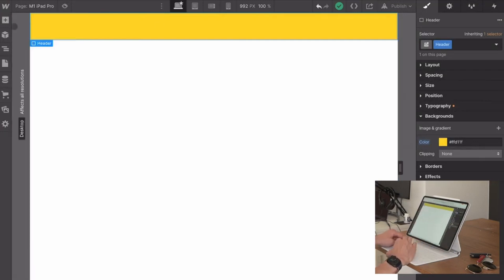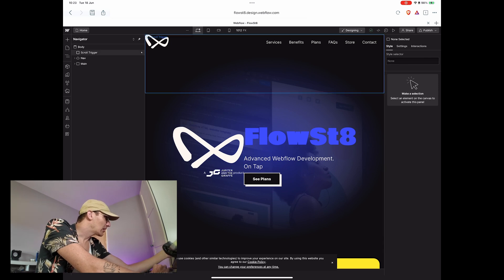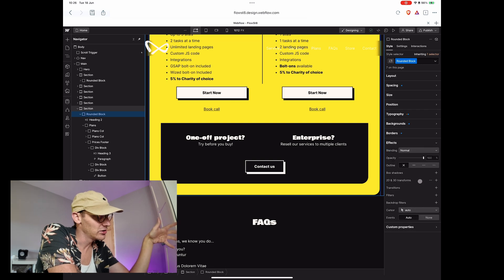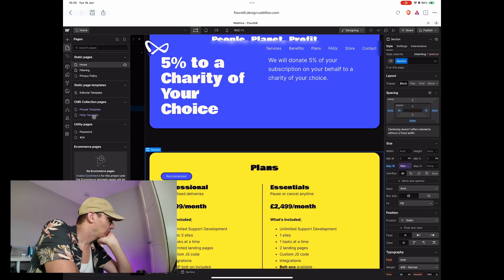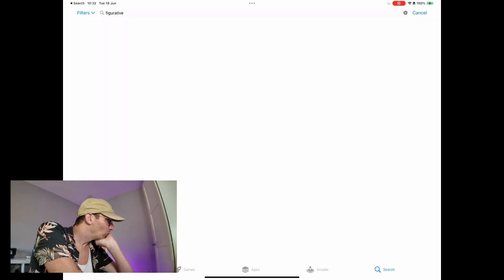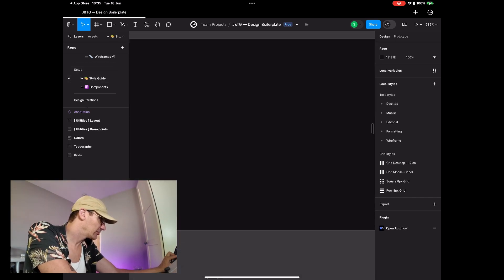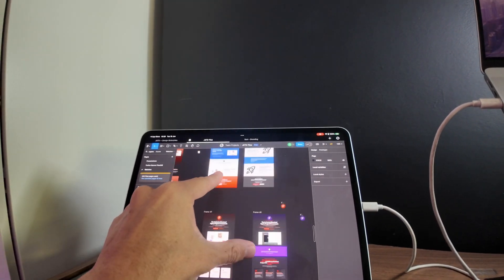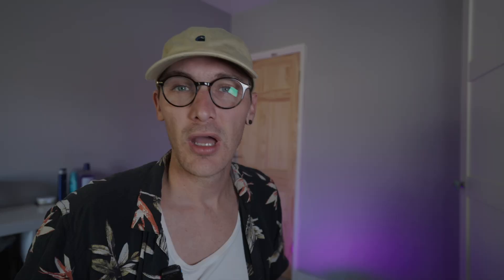Webflow on iPad Pro? (M4 2024)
I play around on the new M4 13 inch iPad Pro and test Webflow and Figma and what it's like to use them for web design.

iPad Pro M4 (2024)
Magic Keyboard
Pencil Pro

⏰ Timestamps
00:00 - Intro
01:05 - Magic Keyboard
01:23 - Webflow
05:35 - Figma (Figurative)
08:28 - Apple Magic Pencil Pro